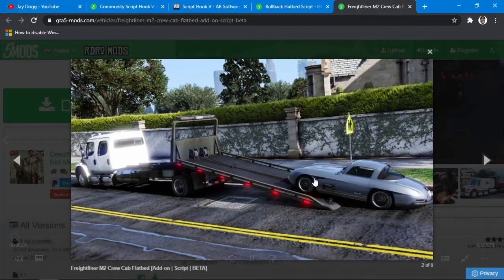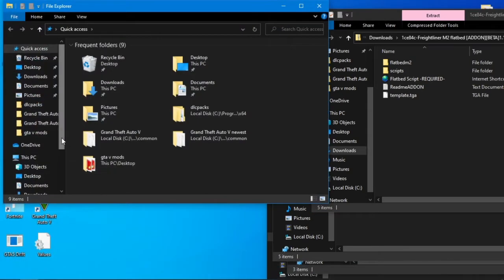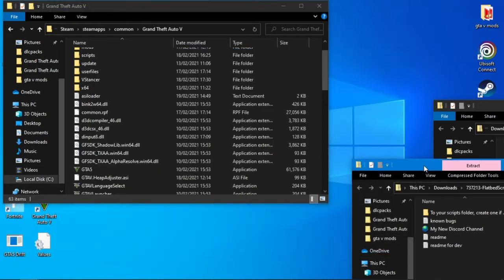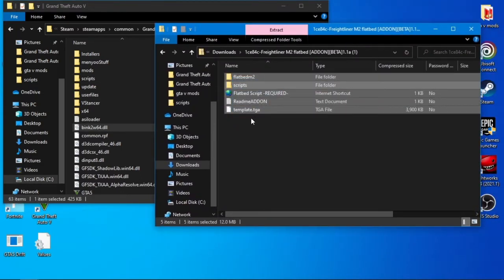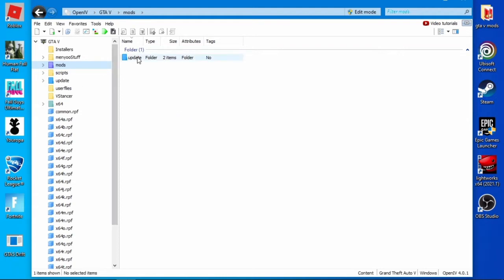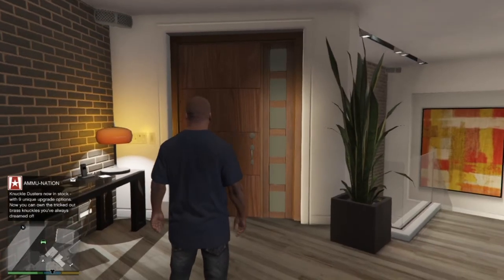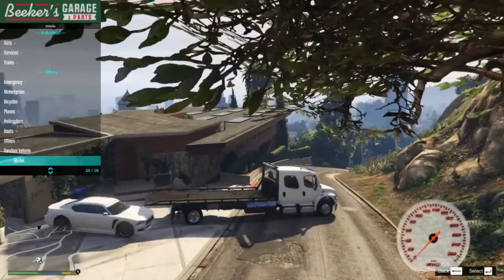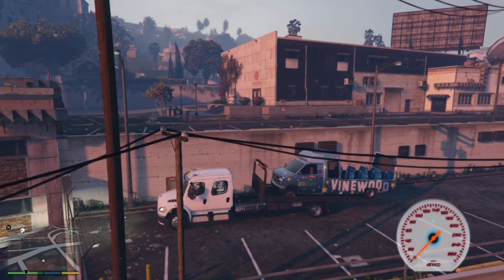( NEW ) GTAV working FLATBED TOW TRUCK mod INSTALL 2021